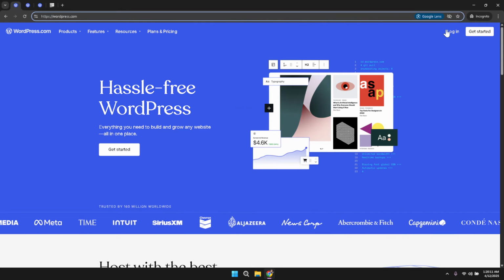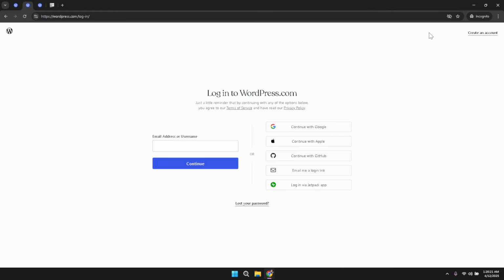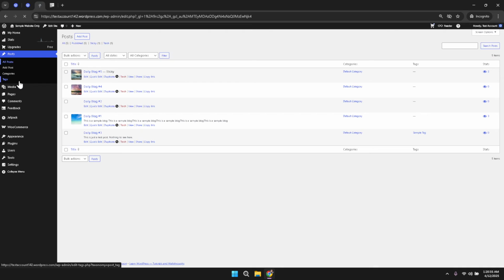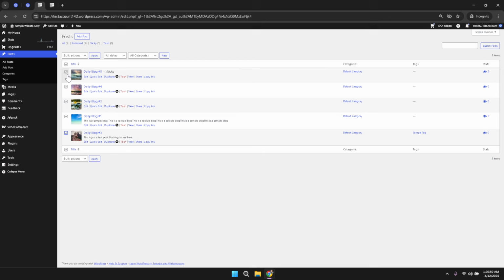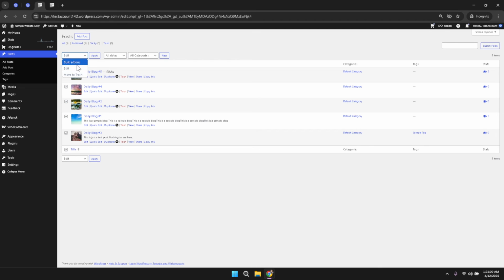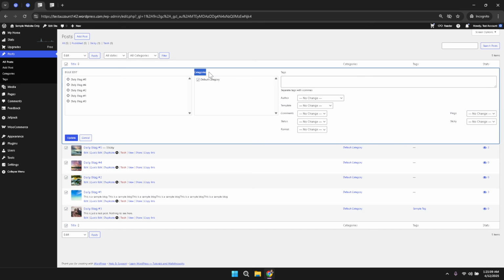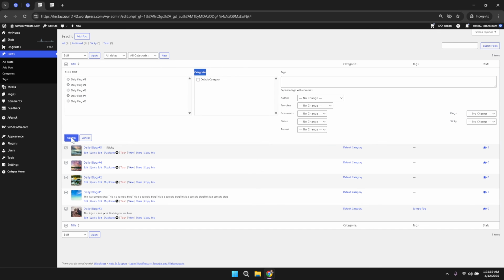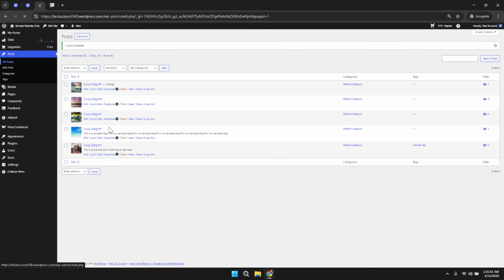How to Make Lines Thicker in Canva (Full 2025 Guide)